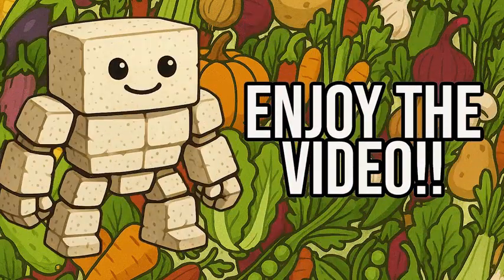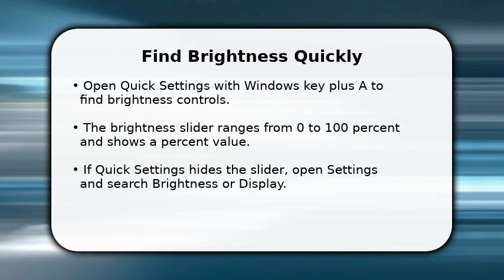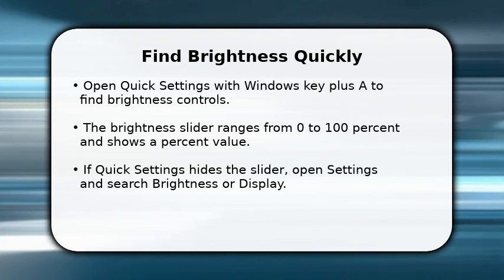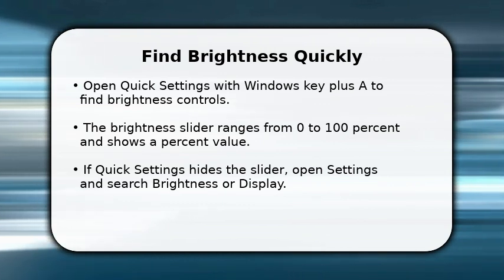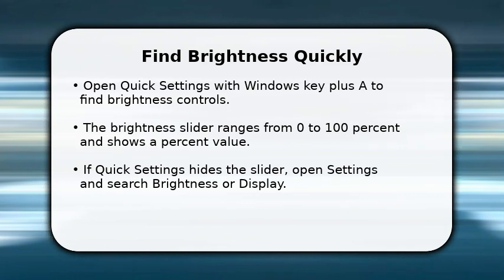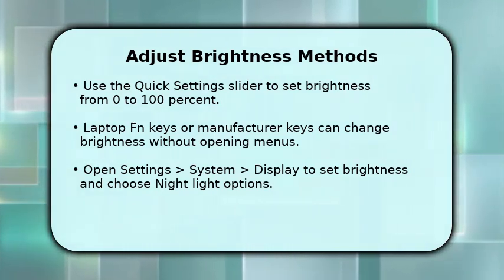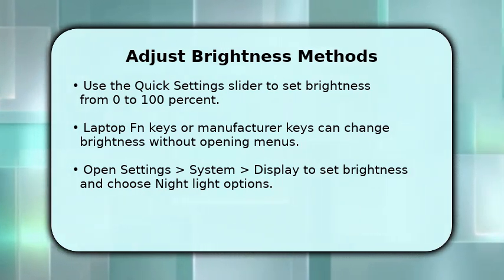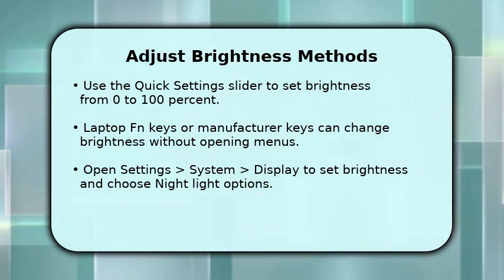How to Find Brightness in Windows 11 - Easy Guide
How to Find Brightness in Windows 11 - Easy Guide | 🔒 Surfshark VPN Deal — Stay private and secure. $1.99/mo + 3 Months Free ▸

Discover the simplicity of adjusting screen brightness on Windows 11 in this easy-to-follow guide. Learn quick tips and tricks to enhance your visual experience without hassle.